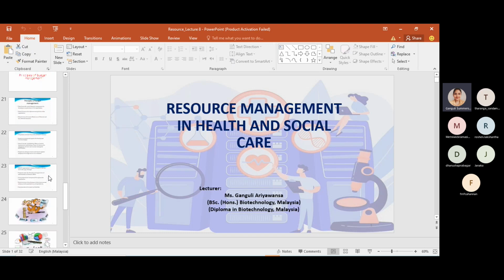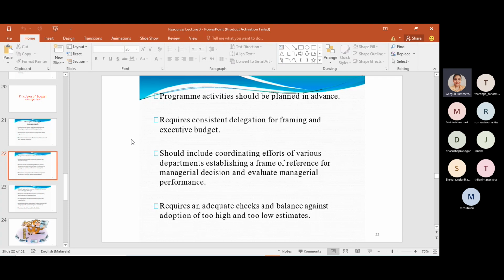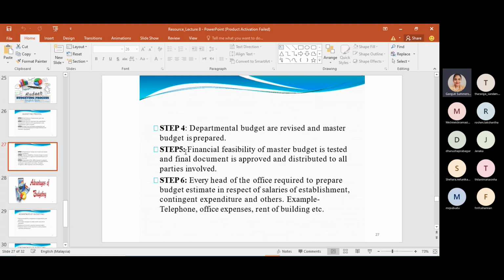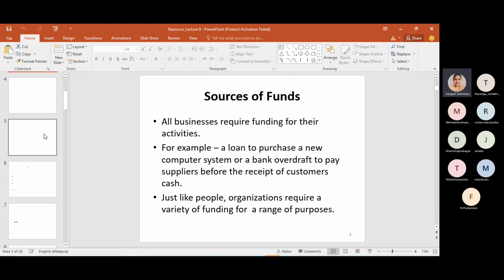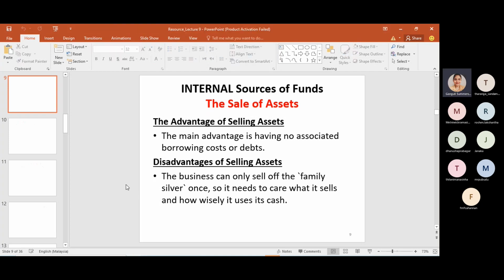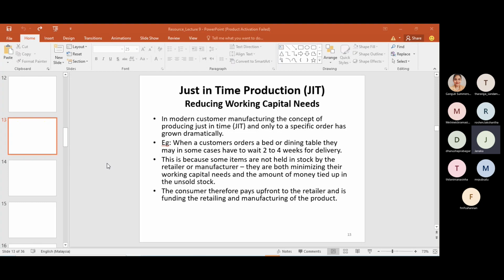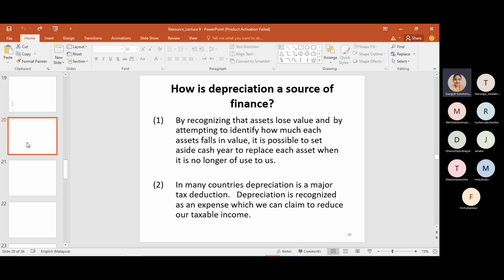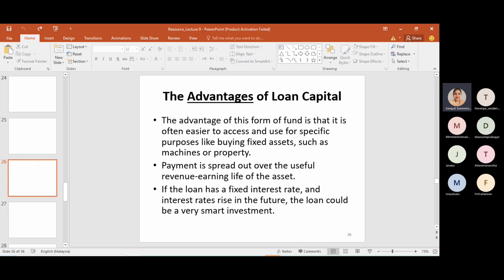OTHM DHSCM - Resource Management in Health and Social Care- Lecture 09